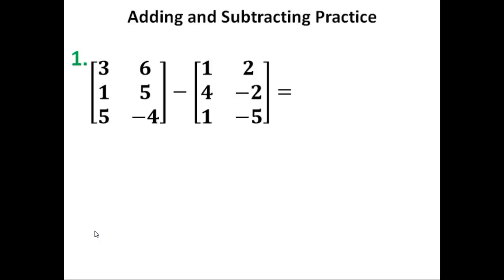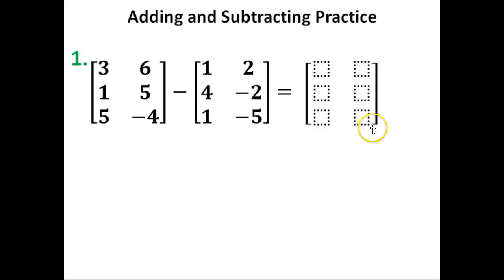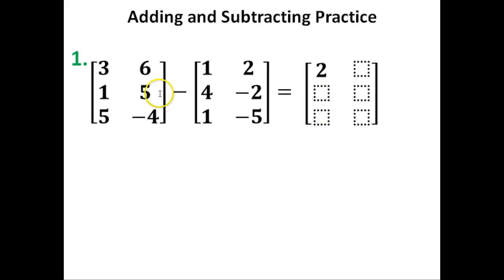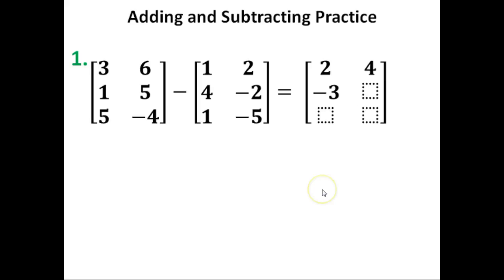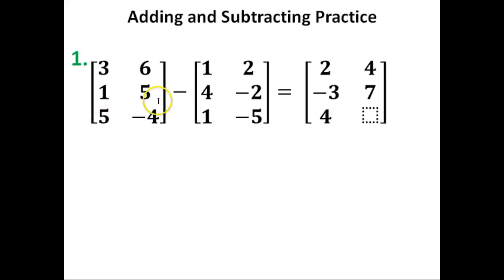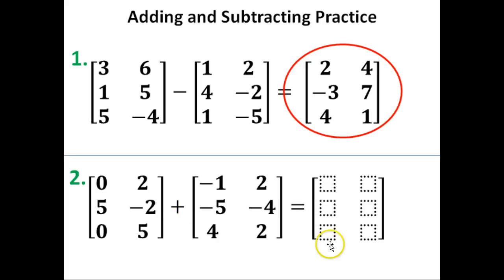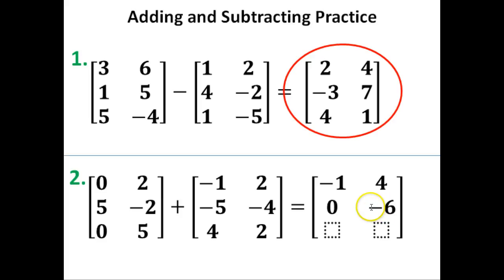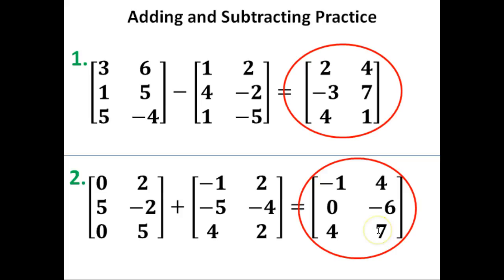7.2 adding and subtracting matrices #2